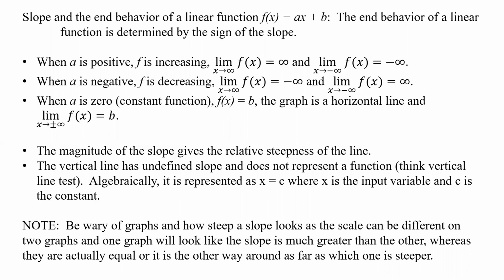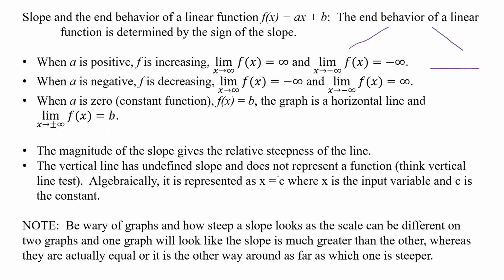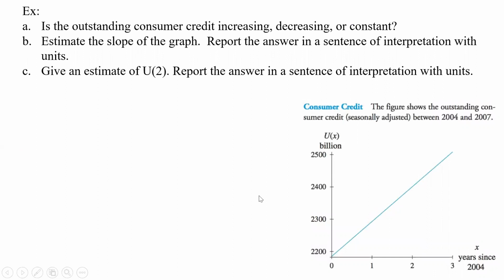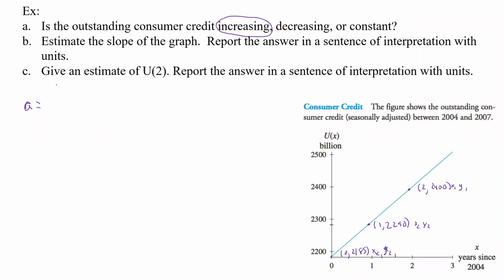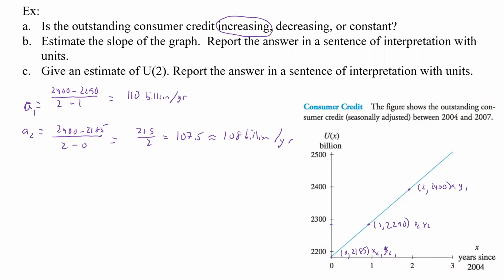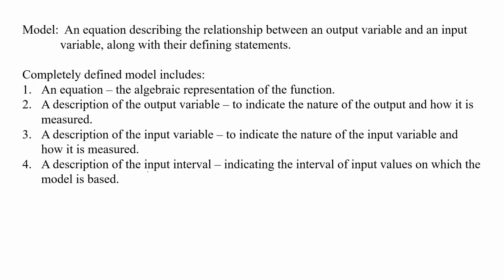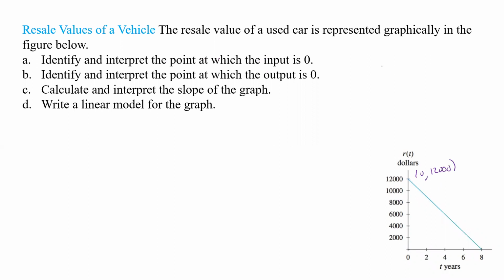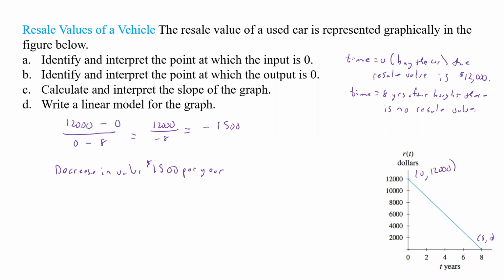1.4 Lecture Pt II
Lecture:  1.4  Linear Functions and Models Pt II